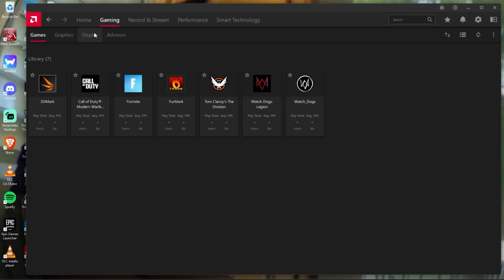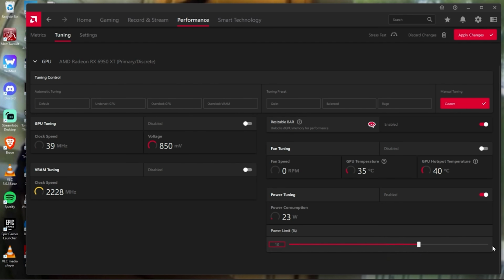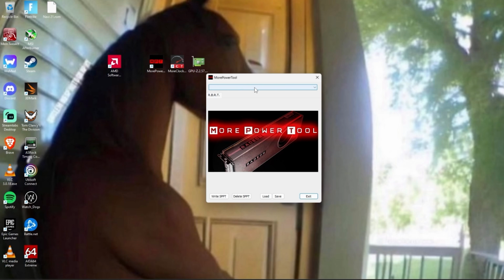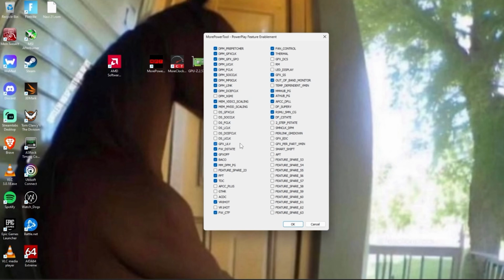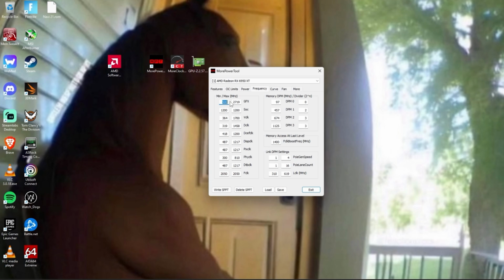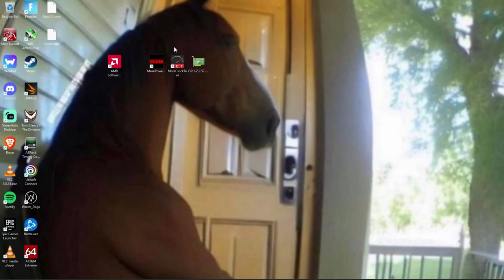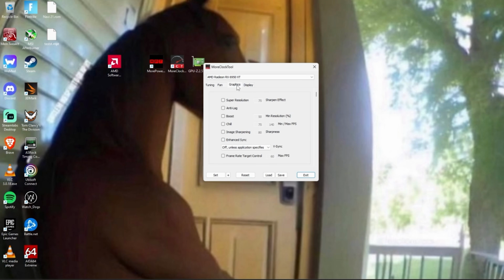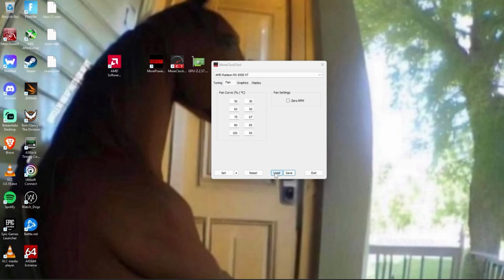The ULTIMATE AMD GPU Optimization Guide (2024)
AMD GPU Optimization Guide for More FPS and Less Latency (Advanced)

Chapters:
0:00 Intro
0:11 Adrenalin Settings
1:16 MorePowerTool
4:41 MoreClockTool
6:34 Outro